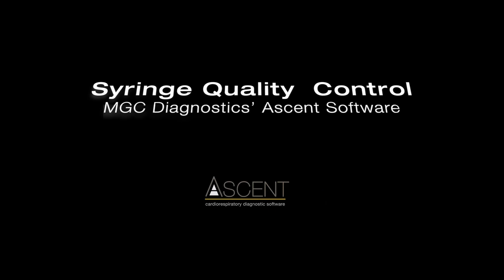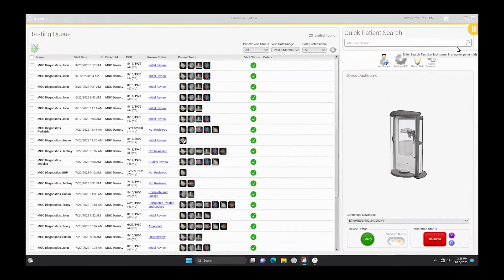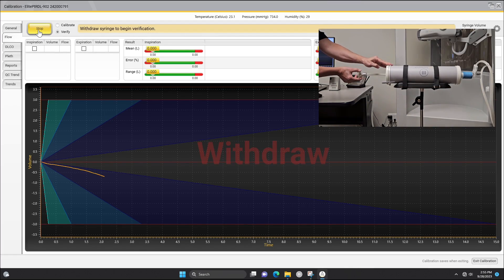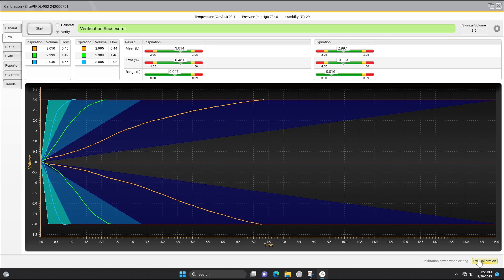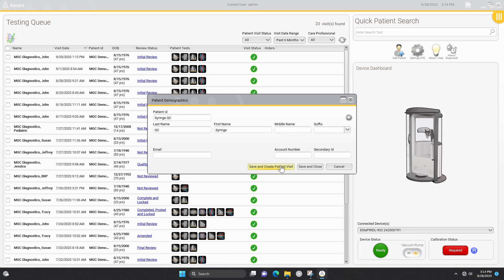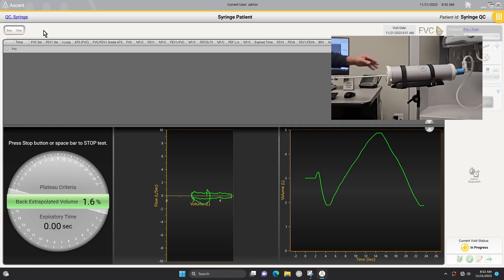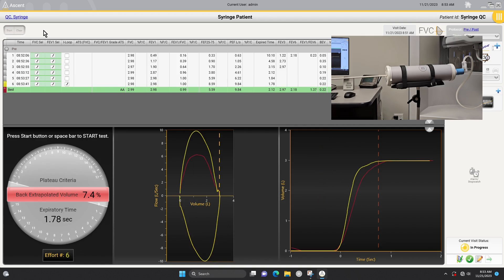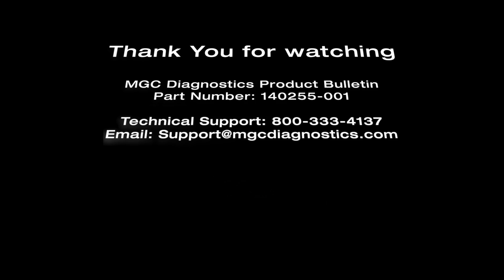Quality Control (QC) Calibration and Flow Linearity with Ascent Software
In this video, we will discuss flow verification and quality control for spirometry for MGC Diagnostics' pulmonary function systems using Ascent™ cardiorespiratory diagnostic software.